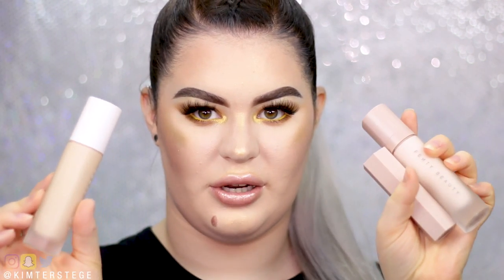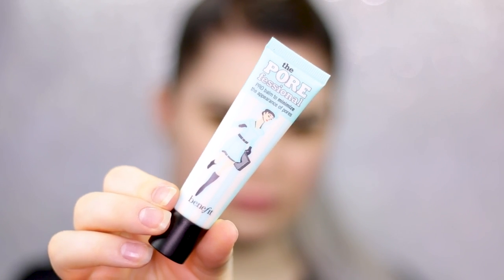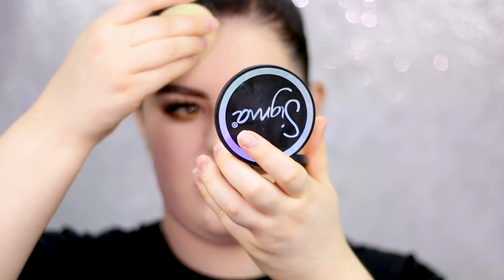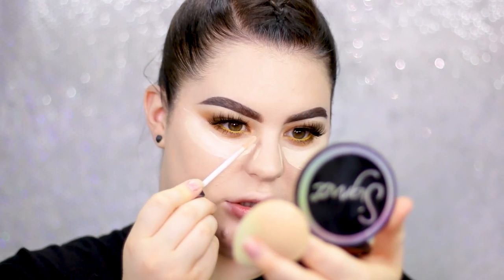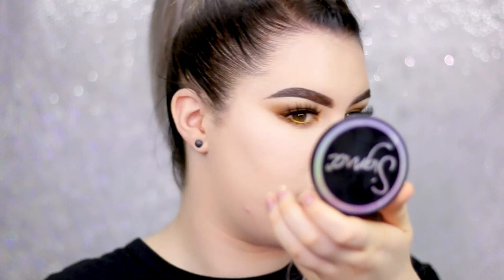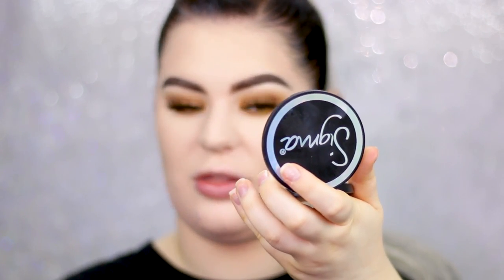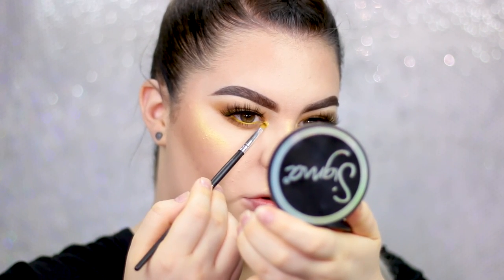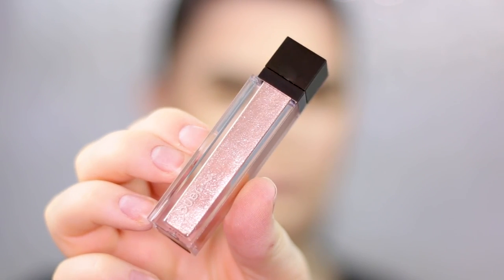BRUTALLY HONEST FENTY BEAUTY REVIEW ⋆ Slay or Nay? | Kim ter Stege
Hi loves! Today I'm BACK with a review of the brand spanking new FENTY Beauty by Rihanna. I used the PRO FILT'R Instant Retouch Primer, PRO FILT'R Soft Matte Longwear Foundation in 120 and MATCH STIX Matte Skinstick in Amber.

▷ PRODUCTS USED

- FENTY Beauty  PRO FILT'R Soft Matte Longwear Foundation in 120

- FENTY Beauty  MATCH STIX Matte Skinstick in Amber

Meraki Cosmetics Loose Highlighter in Helios (FENTY Beauty Trophy Wife Dupe!)

- Benefit POREfessional Pore Minimizing Primer

- MAC Cosmetics Natural Radiance Primer

- Tatcha Gold Camellia Beauty Oil

🎥 TECH INFO 💻
Camera: Canon 70D
Lens: Canon EF 60mm f/2.8 macro or Canon EF 50mm f/1.8 II
Light: Falcon Eyes DVR-300DVC LED Ringlight
Editing: Adobe Premiere Pro CC 2017